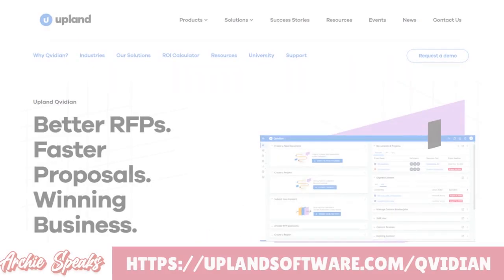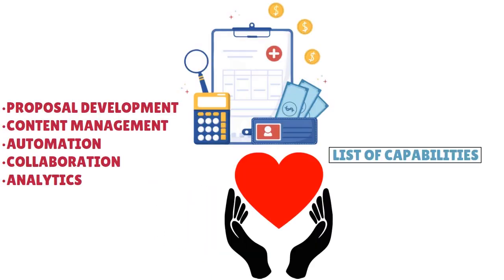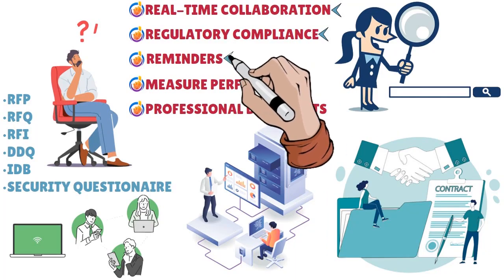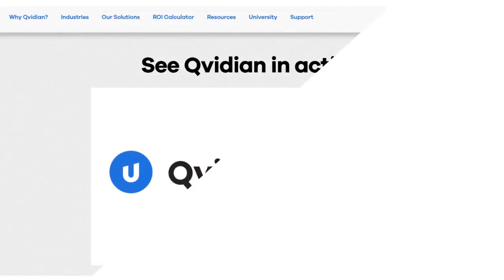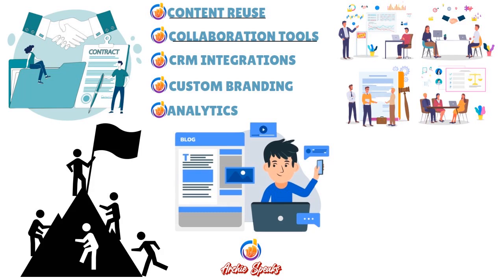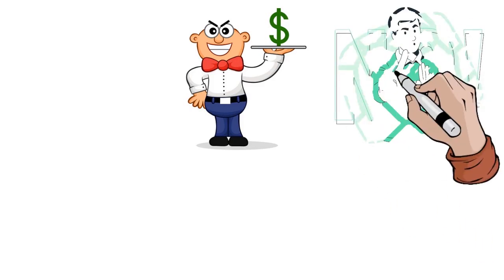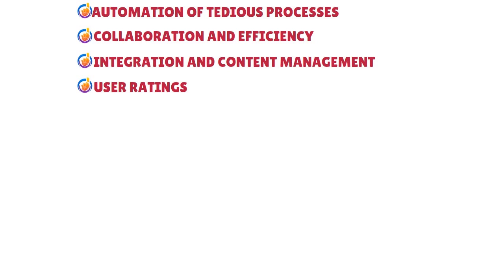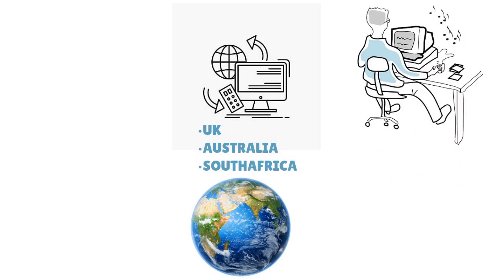I Looked Into Qvidian in 2025 - My REVIEW Reveals Things The Company DEFINITELY Doesn't Tell You!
😕 Qvidian Review (2025) - Qvidian | Proposal Management & RFP Software: The Truth About Qvidian Revealed - Qvidian Exposed: What They Don't Want You to Know. My Honest Qvidian Experience
Business funding fast. No fluff. No fear. Time is money — let’s talk strategy now. Grab your Zoom spot immediately! Funded is the new launched. My demonstrated F.U.N.D. Method™ secures money for your business. We’re the answer to your “how?”  This is a DONE-FOR-YOU offer. Your only task: watch your business account balance rise. Relax, you’ll get approved—GUARANTEED! We ONLY stop (and chill) when *YOUR BUSINESS LOAN IS APPROVED 100%*.